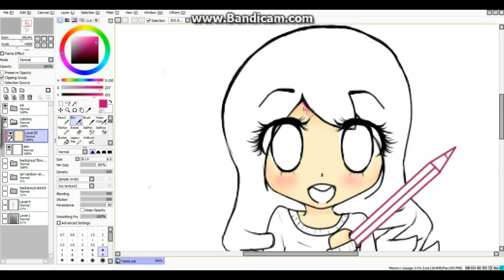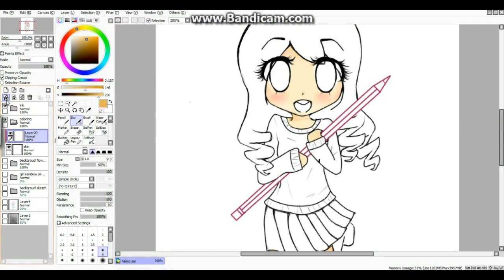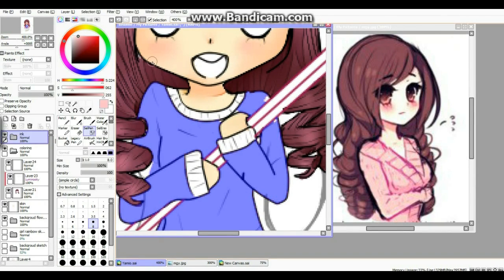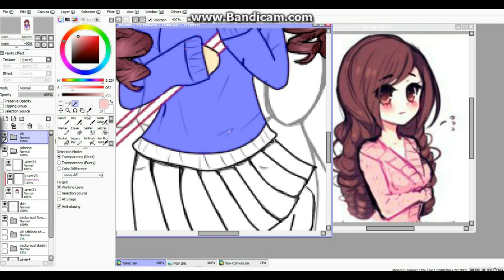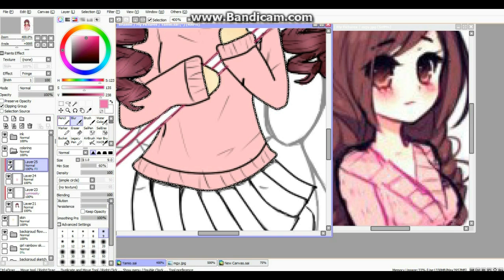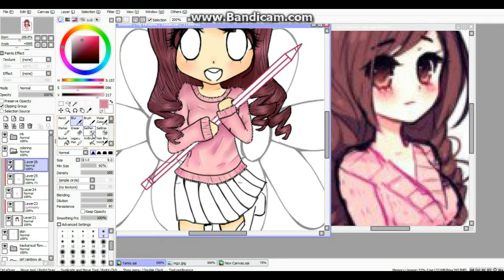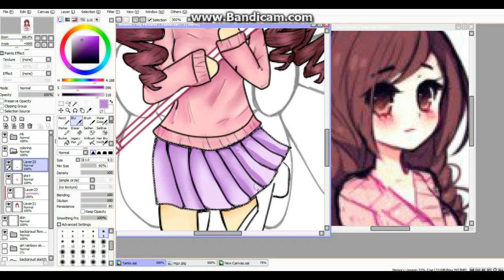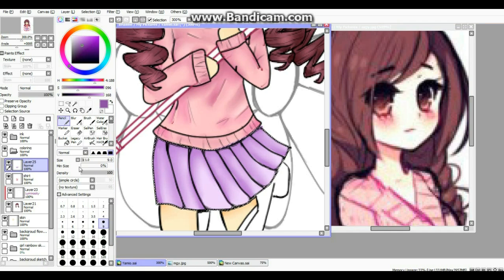Yamio Fan Art - part 1